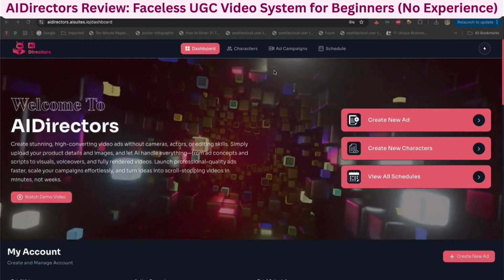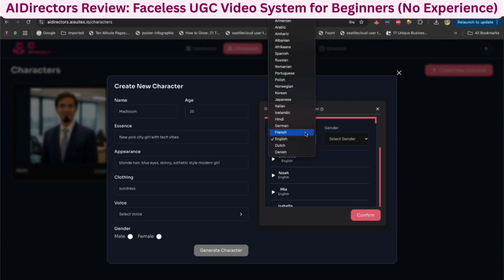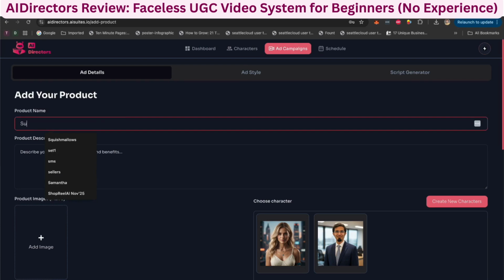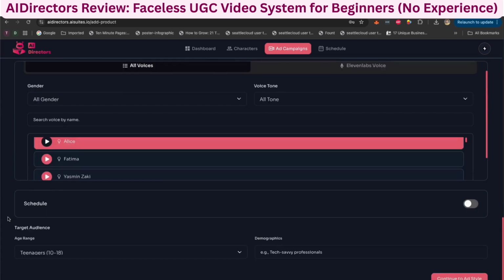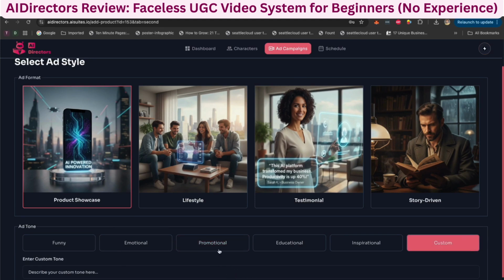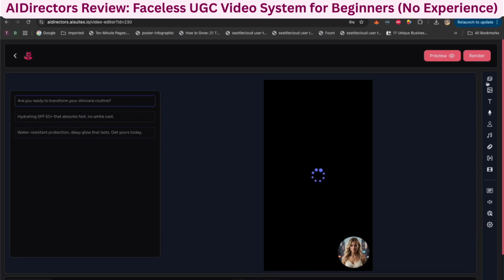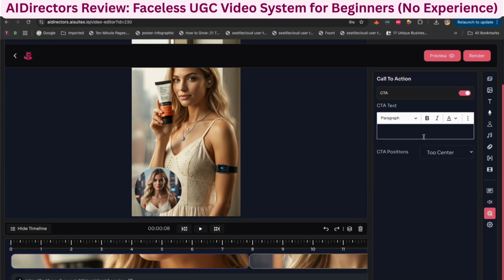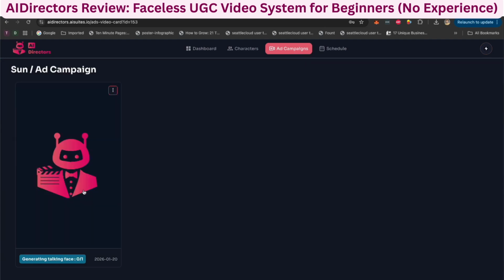AIDirectors Video+Review: Faceless UGC Video System for Beginners (No Experience)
Introduction: AIDirectors Review
Short-form video is the fastest way to get attention online right now—but it’s also the most annoying content type to produce consistently.
To create “real” UGC-style videos (the ones that look like authentic customer reviews), you typically need some combination of:
• someone comfortable on camera
• a script that doesn’t sound salesy
• clean voice audio
• editing skills
• captions, music, cuts, transitions
• multiple aspect ratios for different platforms
• and enough time to do it over and over again
That’s why tools like AIDirectors are getting attention. The pitch is simple:
Upload any product image or link—and AIDirectors builds the entire UGC video for you.
Script, spokesperson, voiceover, lip-sync, captions, ad copy, and even a traffic module to help you get views.
This review breaks down what AIDirectors is, what it creates, what makes it different (according to the creators), who it’s best for, and how the “3 businesses in one” model actually works in practice.
Note: Some capabilities mentioned (like VEO3/SORA-powered generation) are presented as described by the product. Actual output quality can vary based on prompts, assets, settings, and platform updates.
Overview: AIDirectors Review
Vendor: Abhi Dwivedi
Product: AIDirectors
Launch Date: 2026-Jan-27
Guarantee: 14-days money-back guarantee
Recommendation: Highly recommended
Support: Check
Abhi Dwivedi
AISuites Team
(Teams: techabhi1)
Paula-Maree Roberts
JV Manager – Get In Touch
(Teams: pm.roberts)
AIDirectors Review: What Is AIDirectors?
AIDirectors is positioned as a 1-click AI business builder that turns any product image or product link into a realistic, human-style UGC video designed to sell.
Instead of giving you “just” a video tool, the platform aims to combine multiple components in one dashboard:
• AI scriptwriting (for short-form video)
• AI spokesperson/character generation
• AI voiceover (with natural voice options)
• Lip-sync and captioning
• Scene building and storyboard-like structure
• Ad copy, titles, and descriptions
• Publishing/scheduling features (as described)
• A traffic module intended to help get exposure
The big promise is convenience: you don’t need a product, clients, followers, a camera, or tech skills to start creating content that looks like it was filmed by a real person.
In simplest terms:
AIDirectors tries to replace an entire mini video agency—scriptwriter + on-camera talent + editor + copywriter—inside one tool.